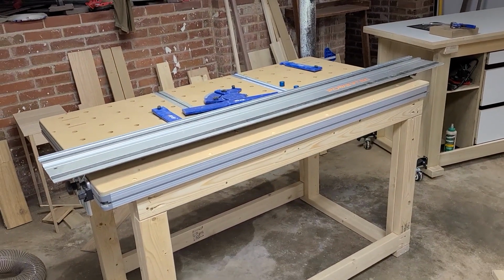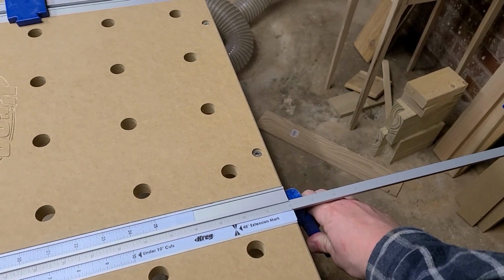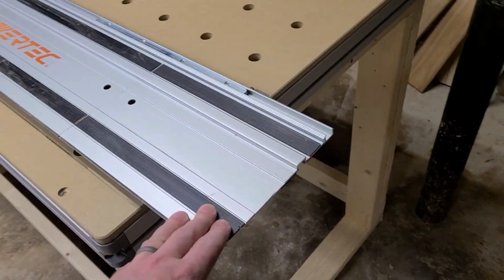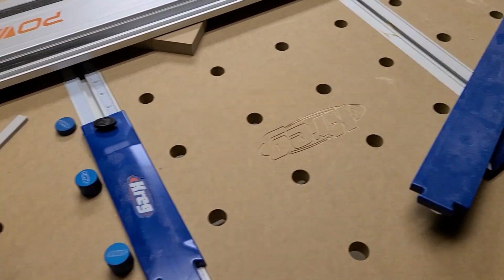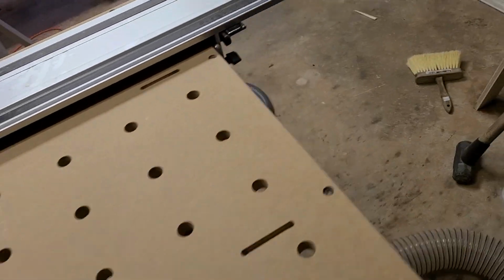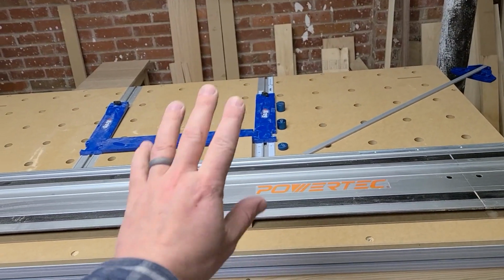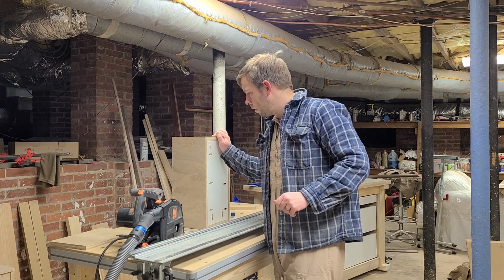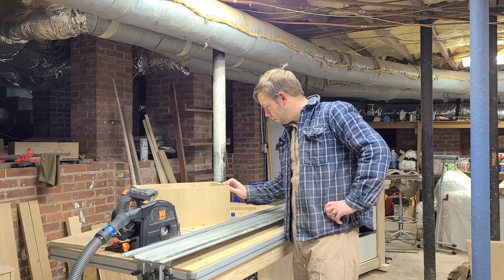Kreg ACS Adaptive Cutting System Project Table Top Impressions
Kreg ACS Adaptive Cutting System Project Table Top with WEN track saw and powertec guide rail impressions.